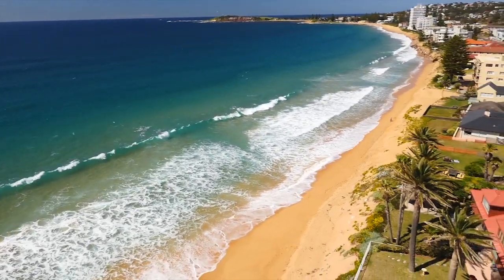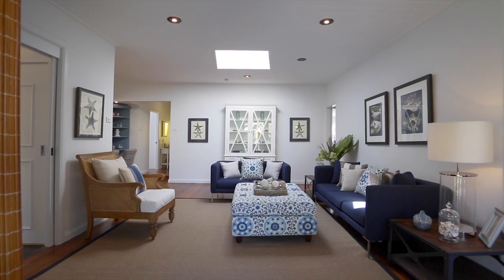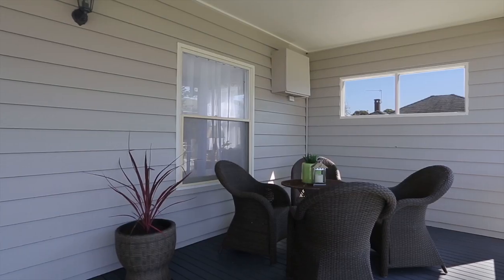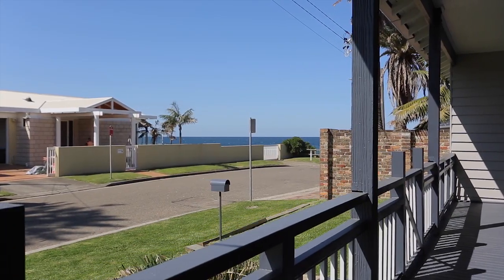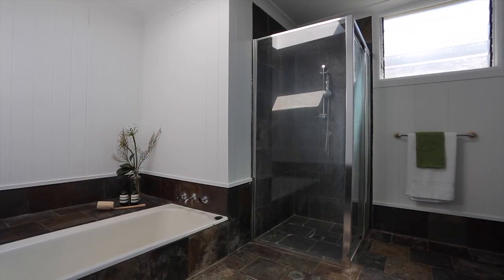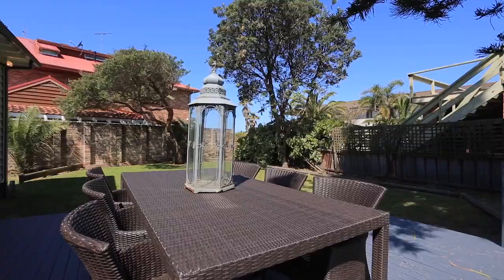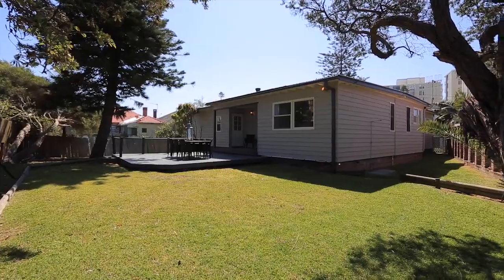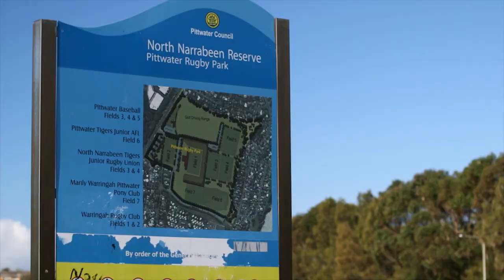4 Goodwin Street Narrabeen 2101 NSW